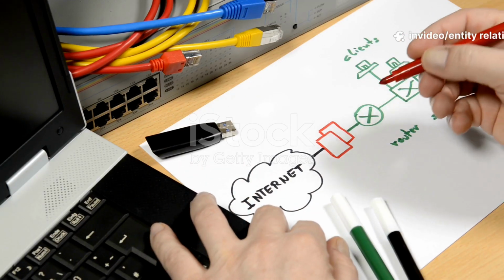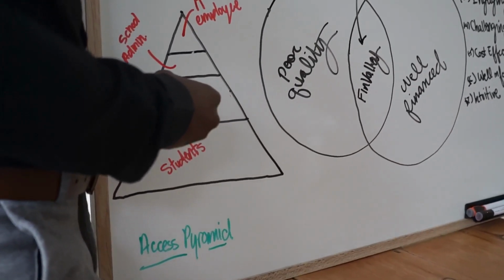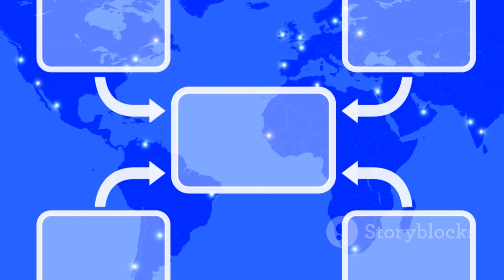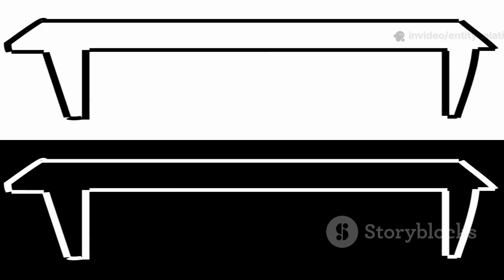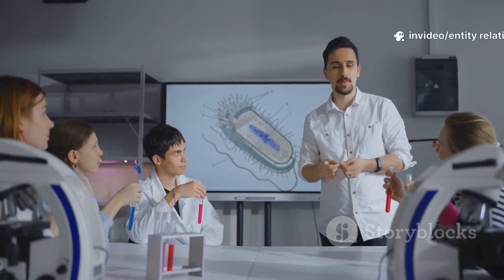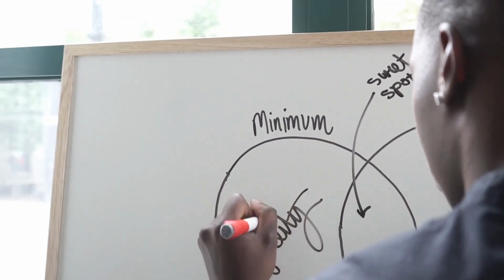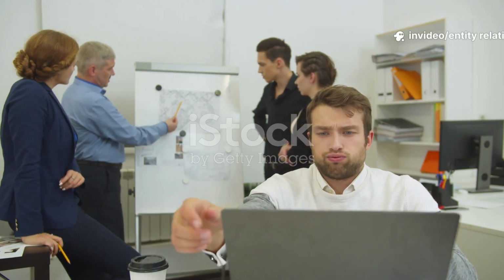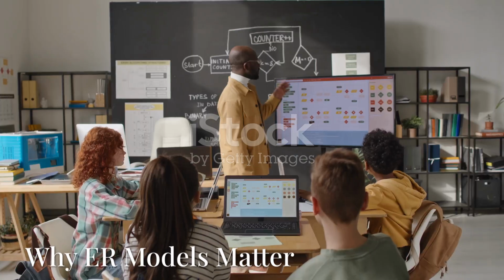Entity relationship diagram